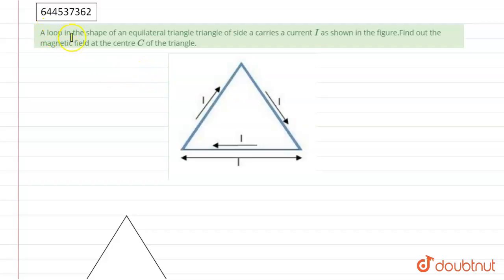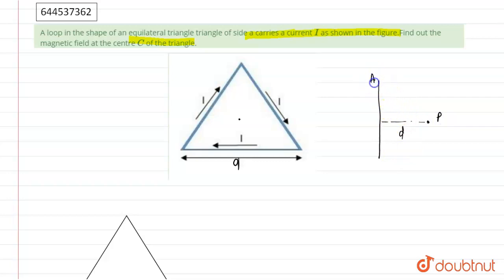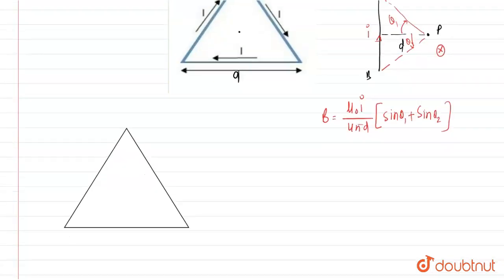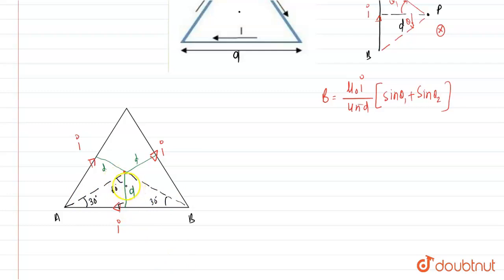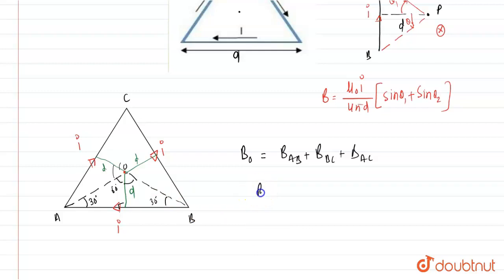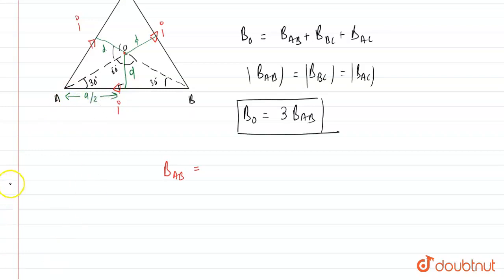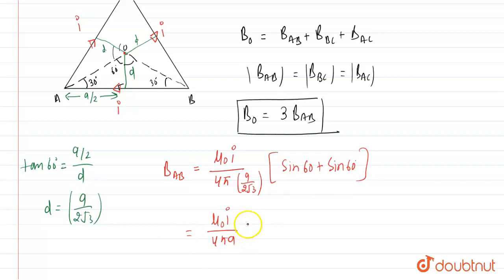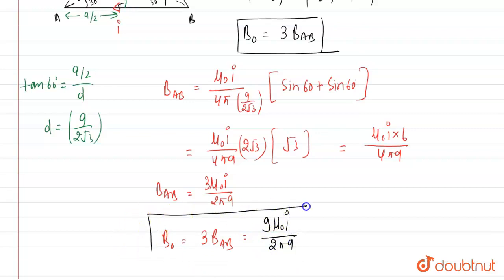A loop in the shape of an equilateral triangle triangle of side a carries a current I as shown i...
A loop in the shape of an equilateral triangle triangle of side a carries a current I as shown in the figure.Find out the magnetic field at the centre C of the triangle.
Class: 12
Subject: PHYSICS
Chapter: ELECTRODYNAMICS
Board:IIT JEE

👉 Have Any Query? Ask Us.